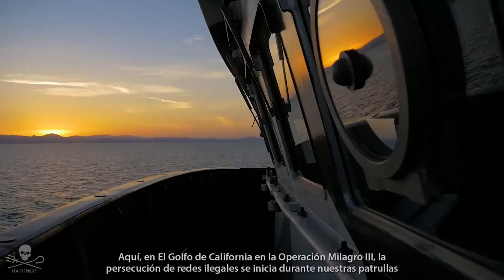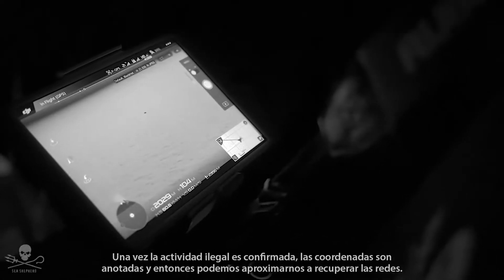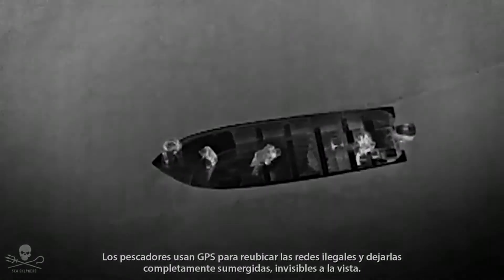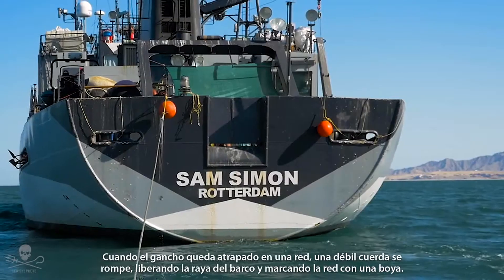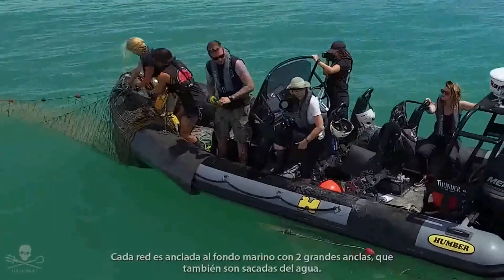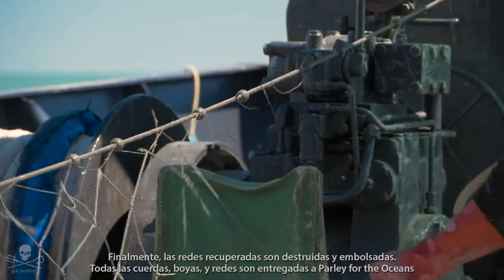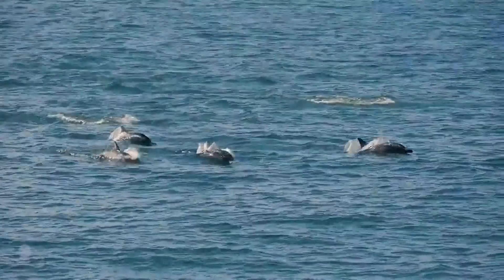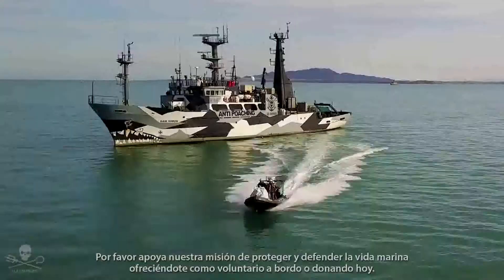Operation Milagro III Illegal Gillnets1